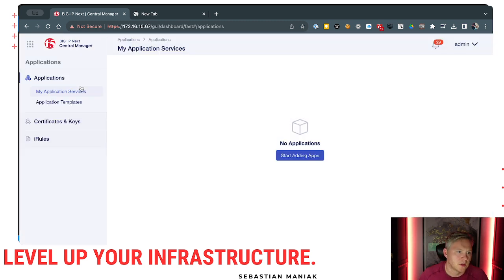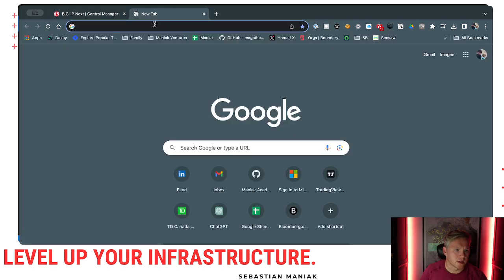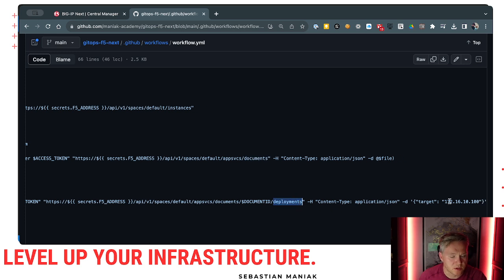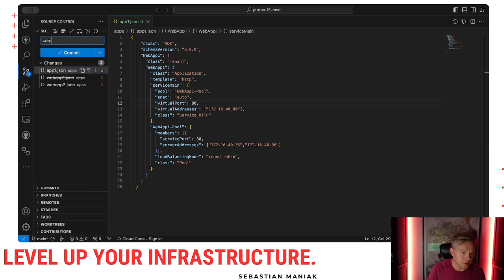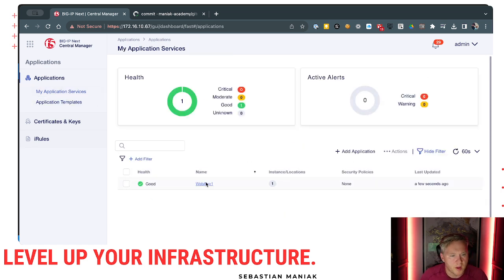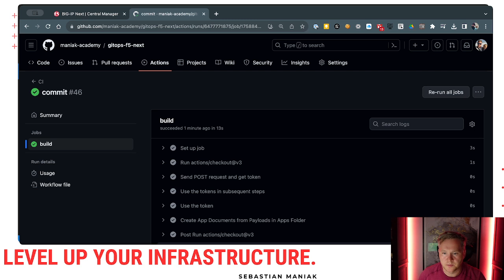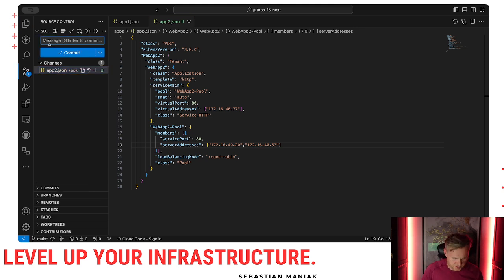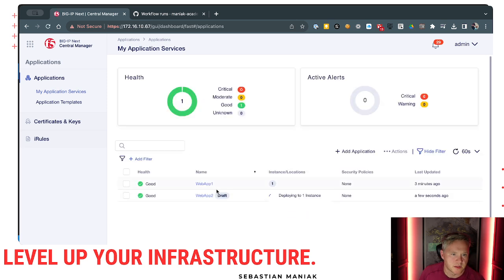Exploring F5 BIG-IP Next Platform with GitHub Actions to deploy Apps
Here is a quick video of me Exploring the F5 BIG-IP Next Platform with a GitOps mindset.

Deploying Apps using GitHub Actions on the New @F5_inc BIG-IP Next Platform.

Looking forward to see some terraform providers or ansible modules built for this new platform.